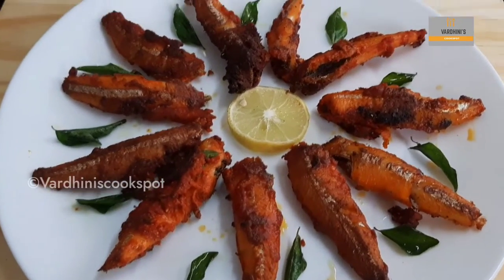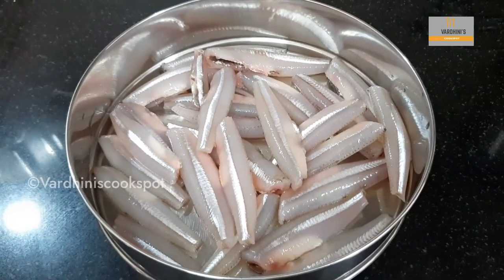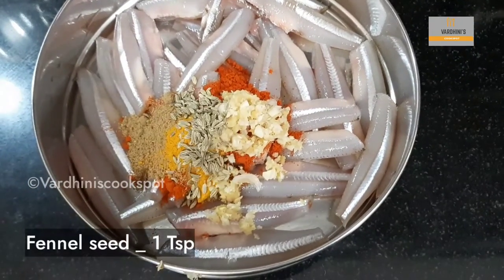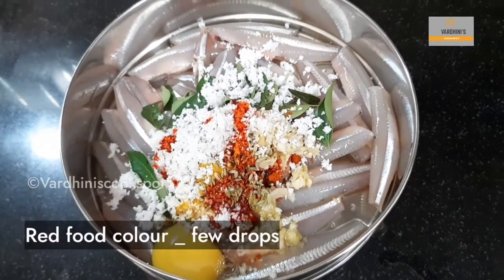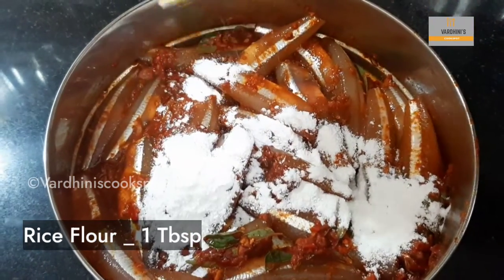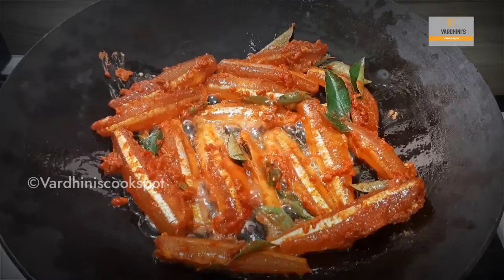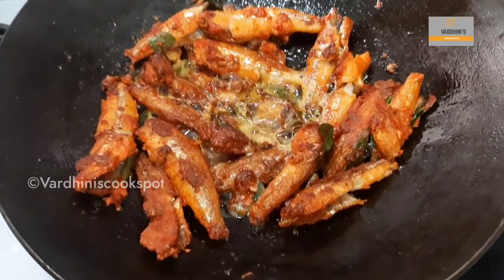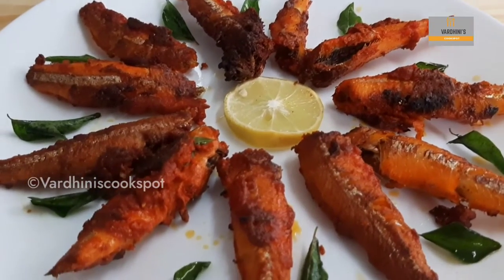Crispy Anchovy Fry | Nethili Fish Fry | Recipe 117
Hi friends!